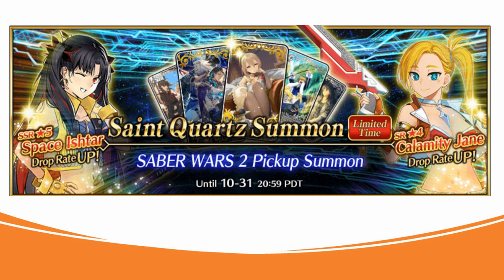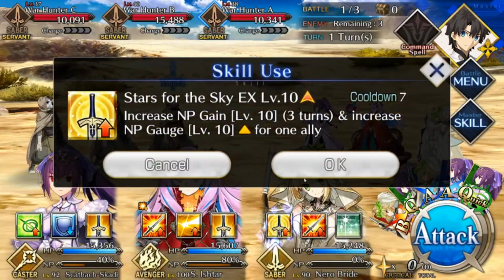【FGO】Pull Space Ishtar now or later? What about Skadi? 【Fate/Grand Order】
▼ EXPAND ME ▼

0:00 Intro
0:18 Space Ishtar overview
2:24 Why pull Space Ishtar now?
3:02 What about saving for Castoria?
3:49 What about Skadi?
5:01 The state of Quick on JP/Future
6:08 Conclusion